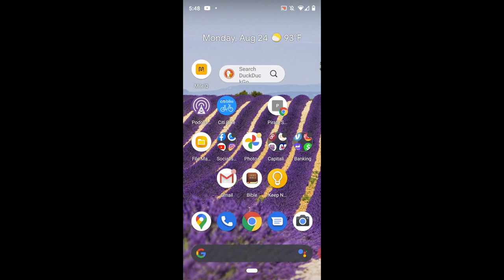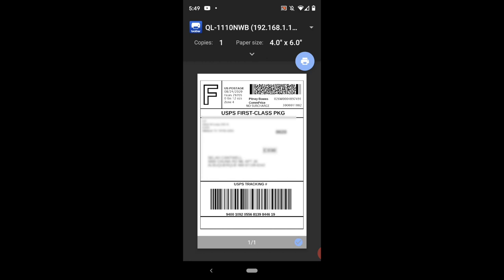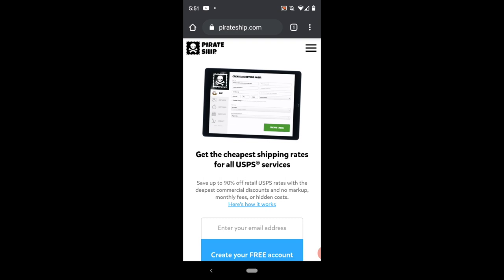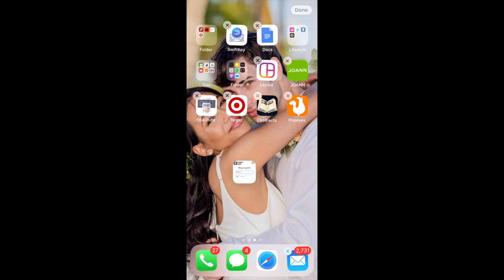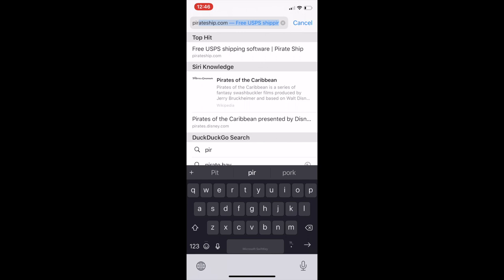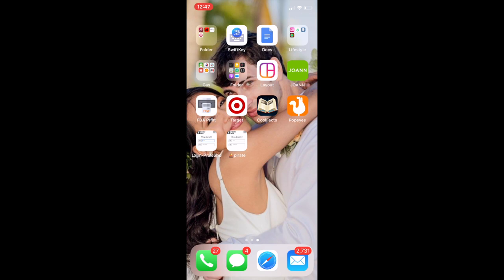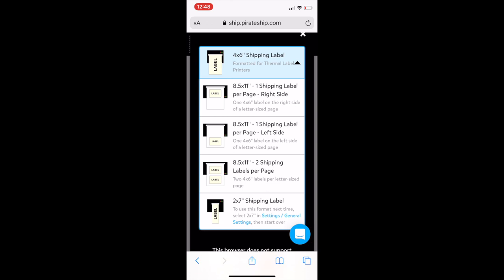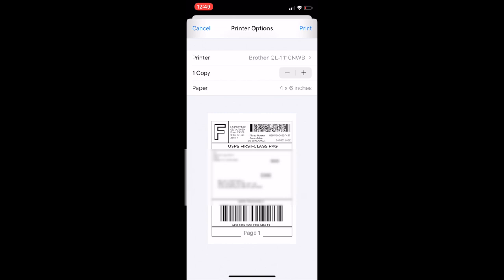Pirate Ship Doesn't Need an App, Here is Why | The Pirate Ship App Hack for Easy Mobile Shipping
Pirate Ship does not have  an app but I also don't think that they need one. Maybe they will make one just to prove me wrong. But as of now, this tutorial will show you a Pirate Ship App Hack, how to make a shortcut on a browser on your mobile device in order to get into pirate ship fast from your mobile phone. It will work with ios or android and help you ship your packages from your phone faster. Not an app, but just a little tip. Shipping from home gets even easier from your iPhone or Android device and I hope this helps to streamline your home business.

✩ Some of my Favorite Mobile Friendly Printers ✩
✩ Laser  ✩
Brother HLL2390DW
Brother L2350DW
✩ Thermal ✩
Brother QL1110NWB
(Usually sold out)
✩ Inkjet ✩
Epson EcoTank ET-2720
(ecotanks printer uses tanks and not cartridges)

✩ Video Index ✩
0:00 Intro
1:17 Android App Hack
3:17 iOS App Hack
6:21 Thanks =)